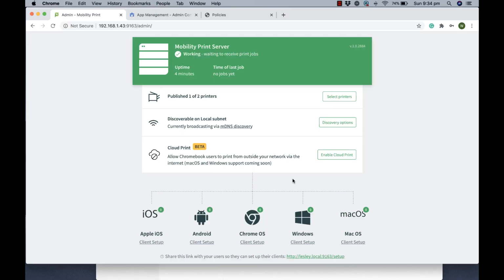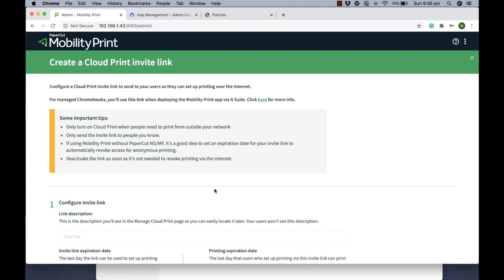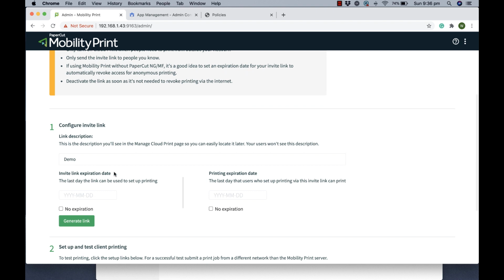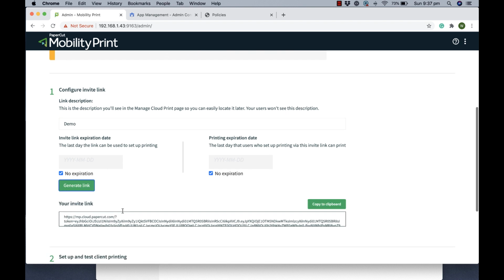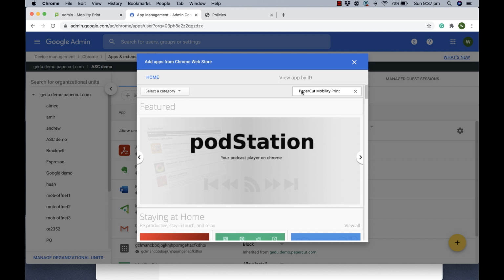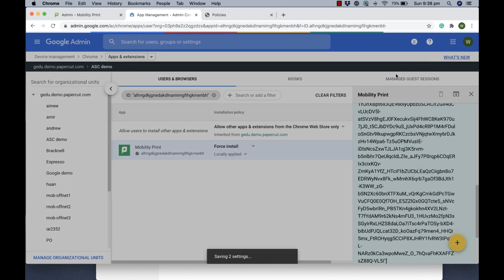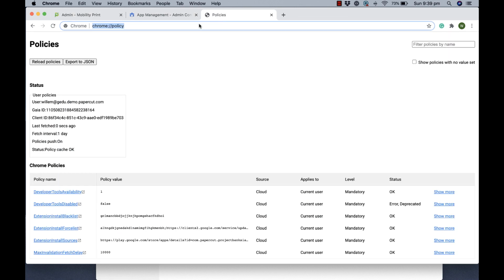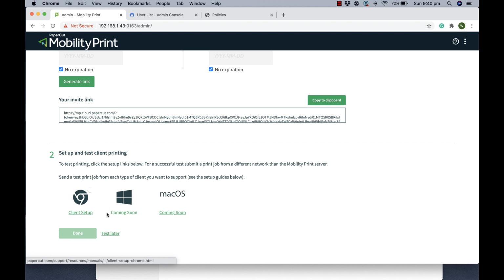How to set up Cloud Print on Chromebooks - PaperCut Mobility Print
PaperCut Mobility Print is a free BYOD solution and Google Cloud Print alternative. This video walks you through how to set up printing over the internet on Chromebooks using Mobility Print's Cloud Print feature.

Mobility Print delivers network print services for iOS, Windows, macOS, Android, and Chrome OS devices. It enables all end-user clients that are not managed by your organization, to securely print to any printer in your network.